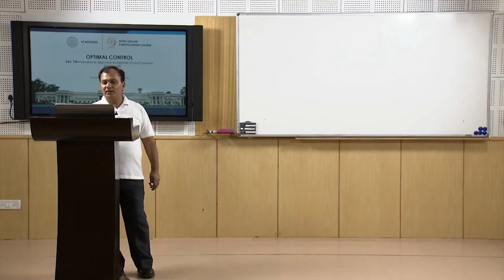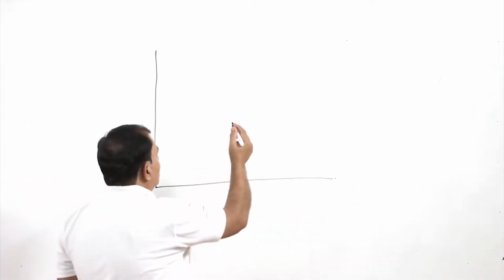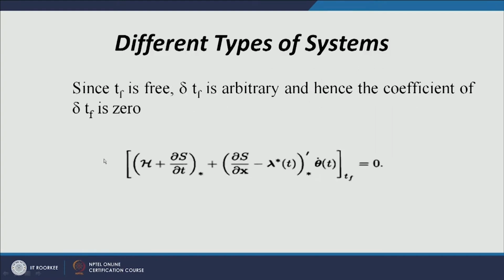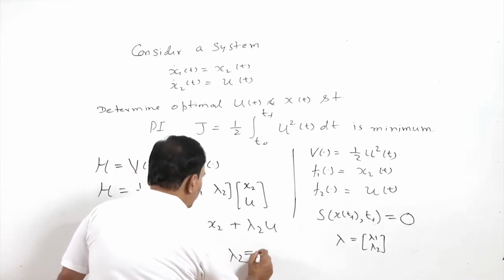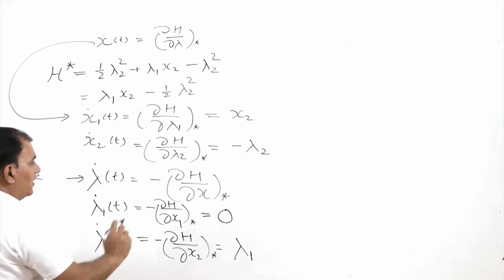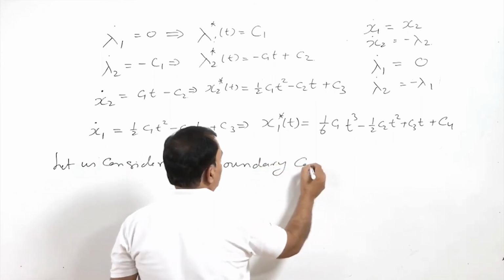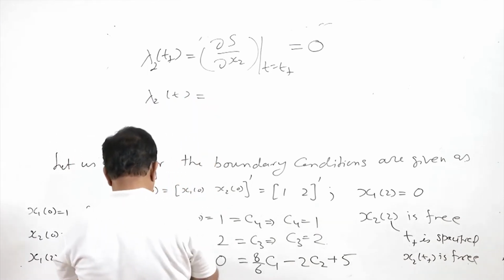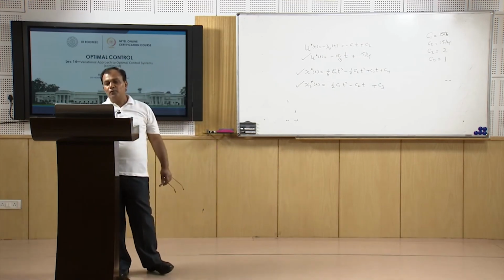Linear Quadratic Optimal Control Systems